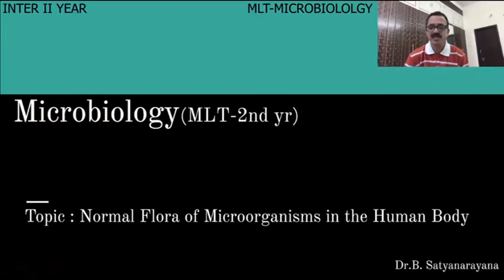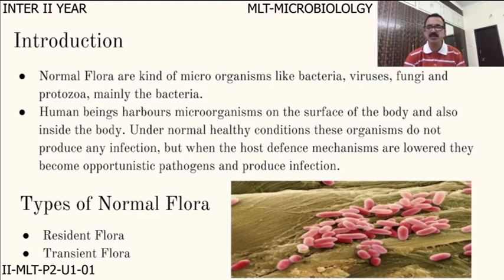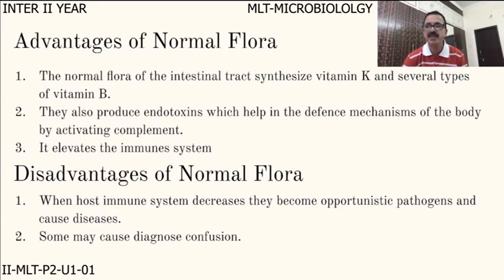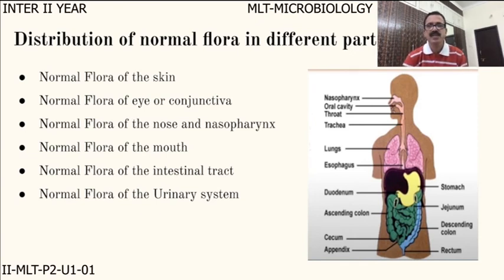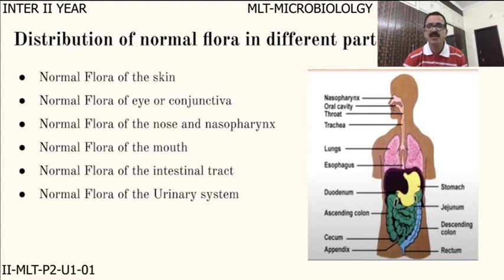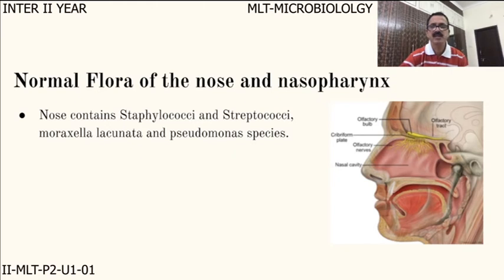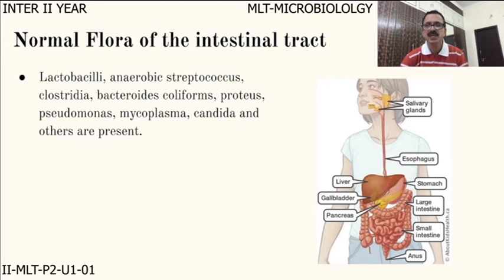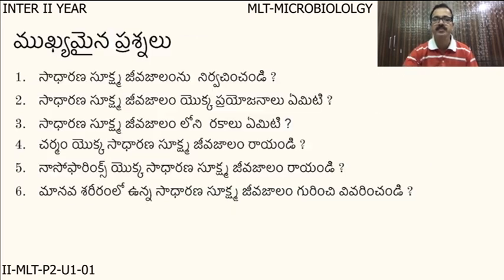Normal Flora of Microorganisms 2nd Inter MLT